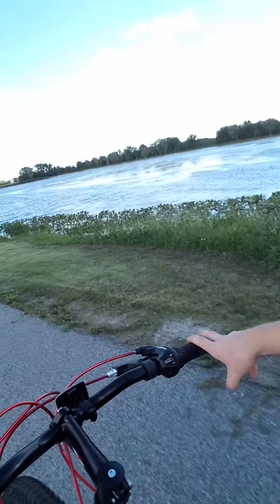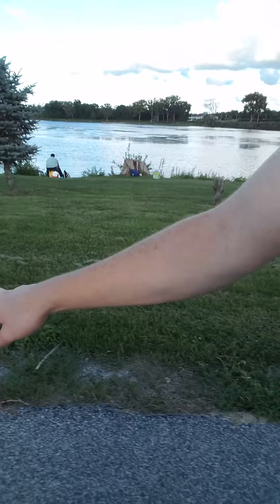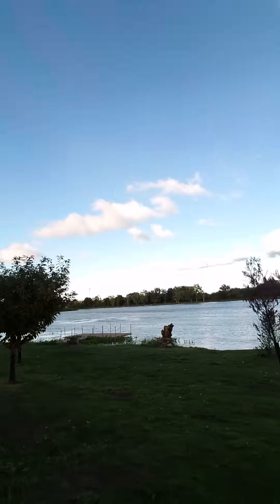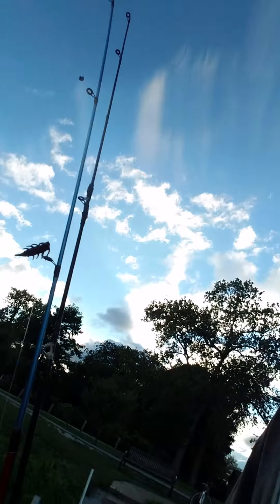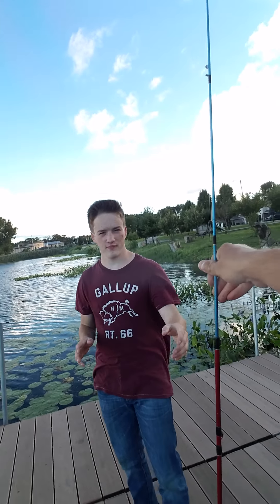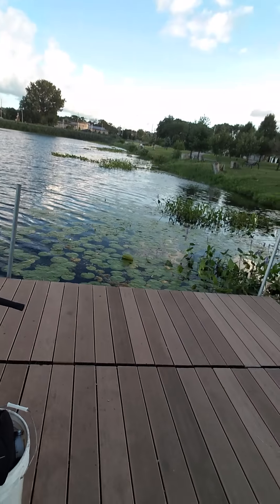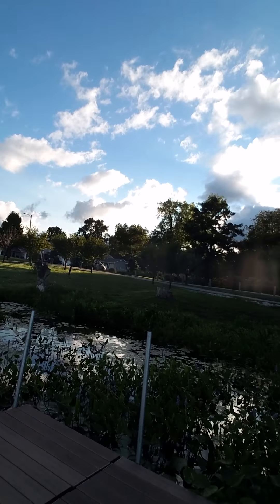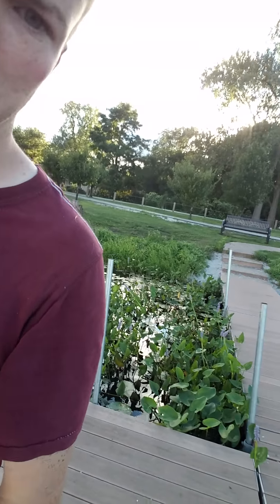September 1, 2016